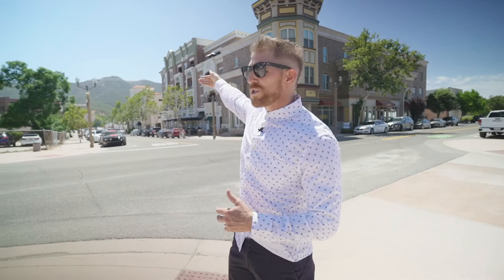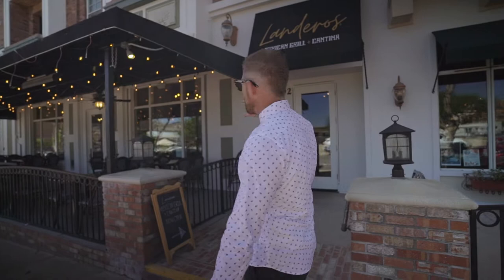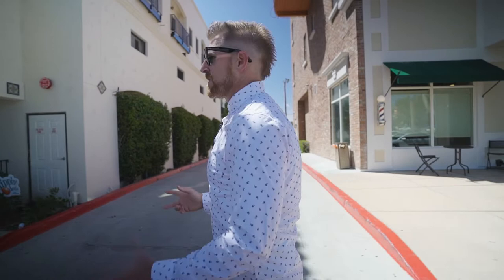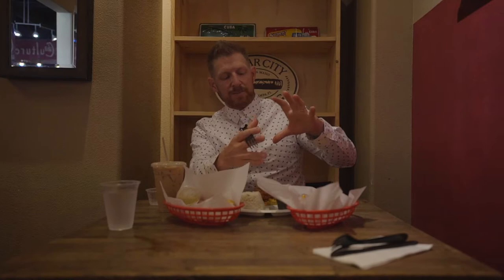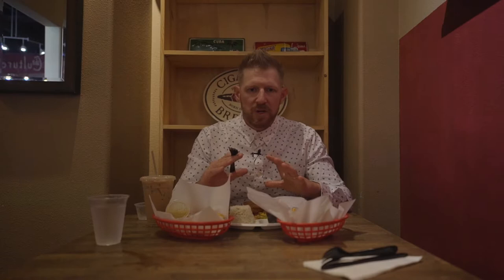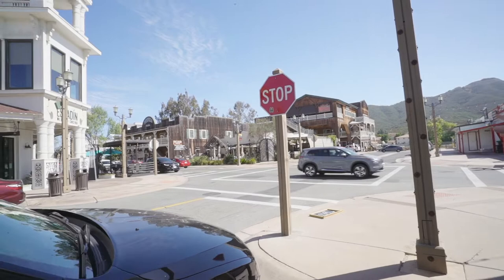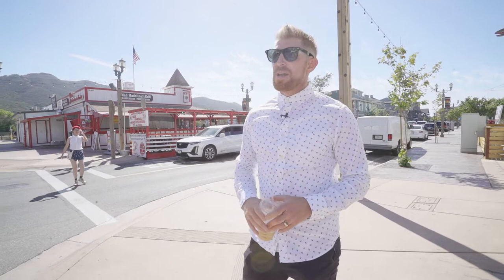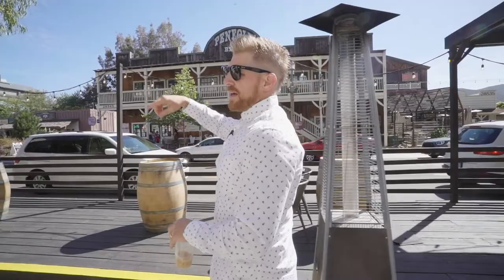The BEST things to do in Temecula California! (Old Town)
Moving or visiting Temecula and you want to know the best thing to do in the area? In this video we will be giving you a tour of Old Town Temecula, one of the best spots to hang out and have fun here in Temecula.

If you're looking for a fun and exciting vacation destination, look no further than Temecula! Located in southern California, this beautiful city is known for its stunning wineries, hot air balloon rides, and exciting outdoor adventures.

To help you plan your trip to Temecula, here are some of the best things to do in the area:

Visit the Temecula wine country. With over 40 wineries to choose from, Temecula is a true paradise for wine lovers. Whether you're a seasoned connoisseur or a casual sipper, you'll find plenty of delicious wines to enjoy. Be sure to try some of the local favorites, such as red blends from Callaway Vineyard & Winery and white wines from Mount Palomar Winery.

Take a hot air balloon ride. One of the most unique and thrilling experiences you can have in Temecula is to take a hot air balloon ride over the scenic countryside. Imagine floating gently over the vineyards, with breathtaking views of the mountains and valleys below. Many local companies offer hot air balloon rides, so be sure to book in advance to secure your spot.

Go hiking or mountain biking in the Santa Rosa Plateau. If you love the great outdoors, you'll definitely want to visit the Santa Rosa Plateau, located just a short drive from Temecula. This beautiful nature reserve is home to miles of hiking and biking trails, as well as a diverse array of plant and animal life. Whether you're an experienced hiker or just looking for a leisurely walk, you'll find plenty of trails to explore.

Enjoy some fun at the Temecula Valley Balloon & Wine Festival. If you're visiting Temecula with kids, be sure to check out the annual Temecula Valley Balloon & Wine Festival. Held every June, this fun-filled event features hot air balloon rides, live music, wine tasting, and a variety of food and craft vendors. It's the perfect way to spend a day with the whole family.

Relax at the Old Town Temecula Community Theater. After a busy day of exploring, unwind at the Old Town Temecula Community Theater. This historic theater offers a range of live performances, from musicals and plays to concerts and stand-up comedy. You'll find something to suit every taste, and the intimate setting makes for a truly memorable night out.

As you can see, there's no shortage of fun things to do in Temecula. Whether you're looking to explore the great outdoors, sample some delicious wines, or enjoy a night out on the town, you'll find it all in this beautiful city. So why not plan your trip today and start making some unforgettable memories in Temecula!

I have personally helped hundreds of families buy and sell their homes here in the Temecula and Murrieta Valley.

James Shelby:
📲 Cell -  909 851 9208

JUMP TO A CHAPTER:

0:00 Introduction, myself and Temecula Ca.
0:54 What's in Old Town Temecula?
1:59 Old Town History
3:15 A look inside Havana Kitchen
4:41 Where can you live in Old Town Temecula?
6:59 Peek in Coin Op Temecula
8:18 Peek in Old Town Cigar Shop

Some of this description was written by AI generation.